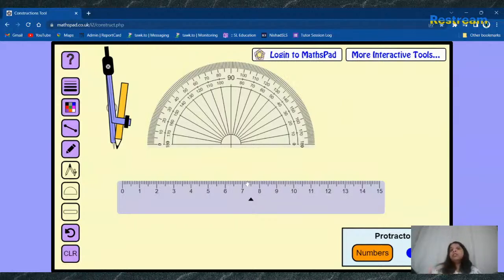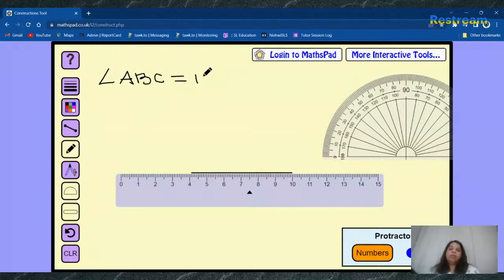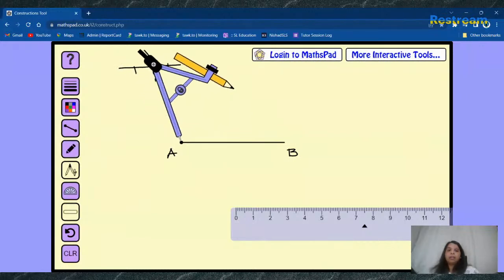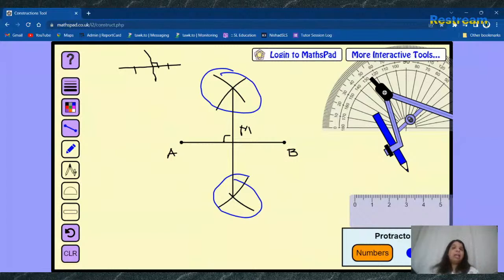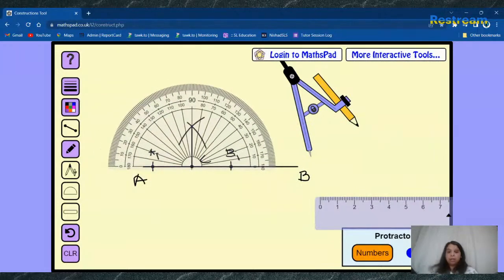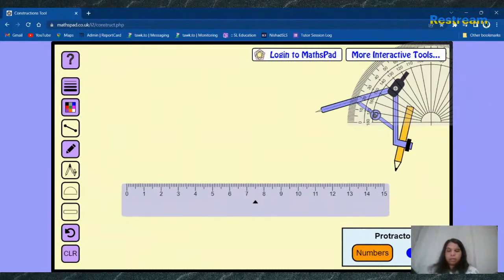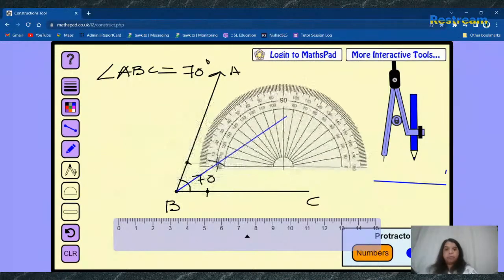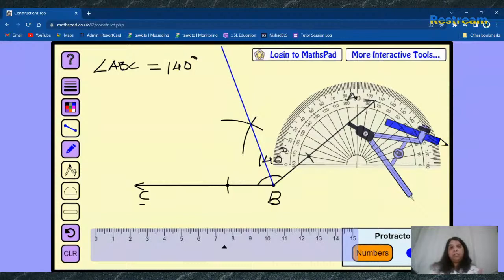Mastering Geometrical Constructions - Get Ahead in Grade 7 Maths with ImproMaths Live!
Details of angles associated with parallel lines - corresponding angles, alternate angles, and co-interior angles.
How to construct the perpendicular bisector of a line?
How to bisect an angle?
How to construct angles like 60 degrees, 90 degrees, and 120 degrees?
How to construct triangles?